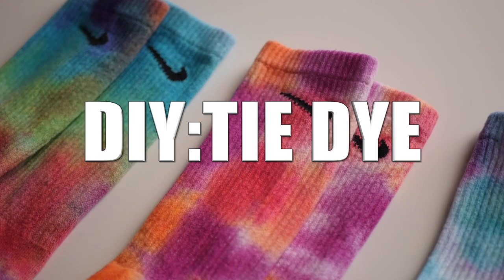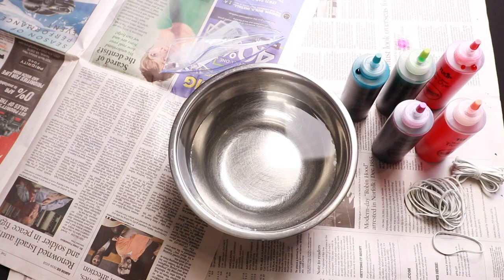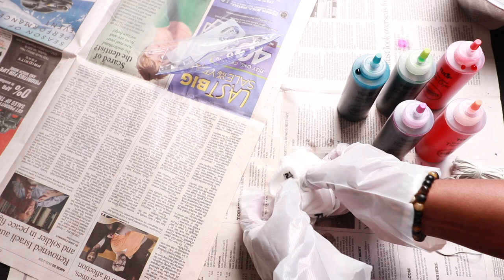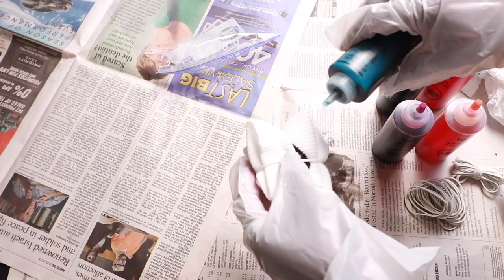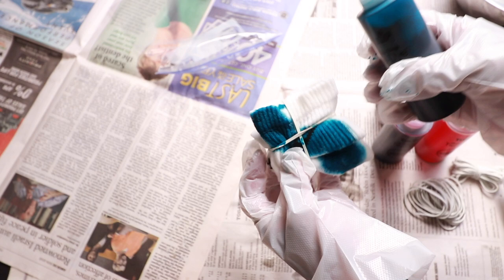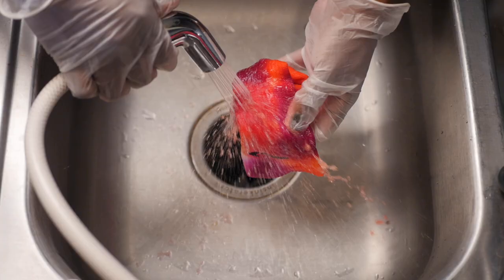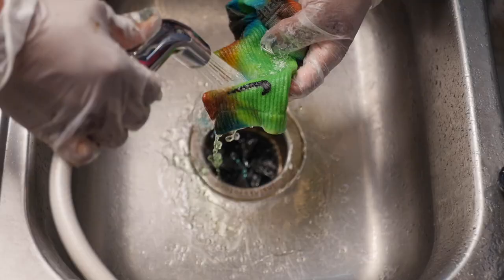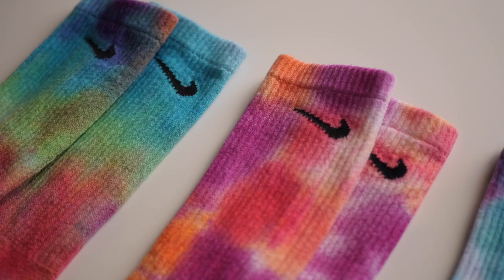DIY: TIE DYE NIKE CREW SOCKS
Hi Scribes!!! I've been practicing this social distancing thing and staying home so I decided to get creative! So this is a quick how to video on how I tie dyed my white Nike crew socks!